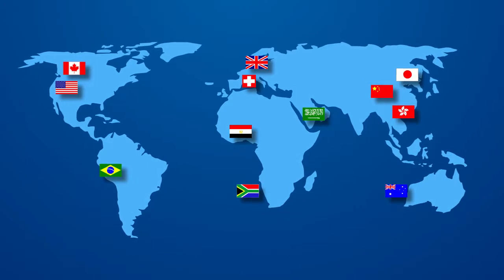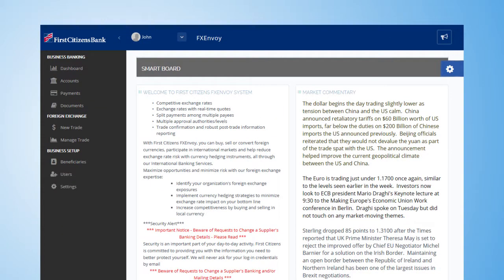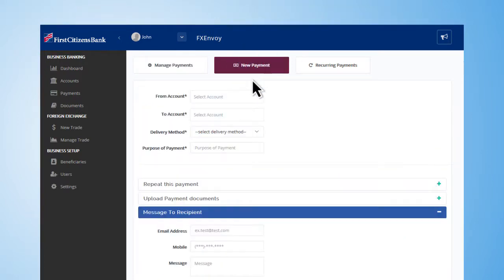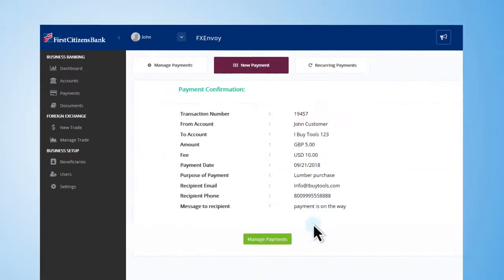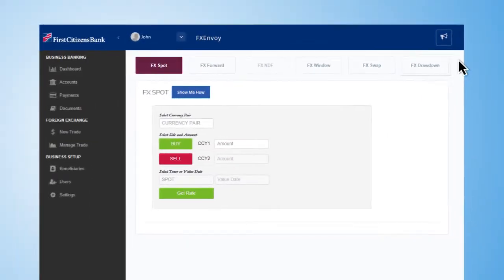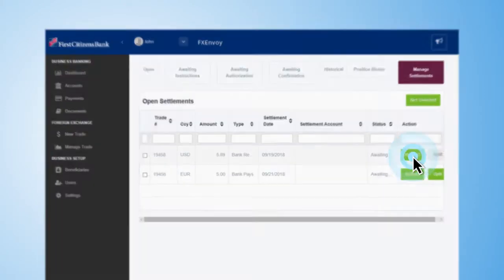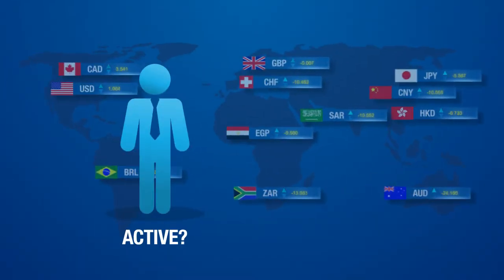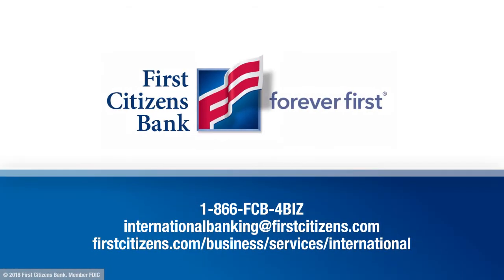First Citizens Bank | FXEnvoy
In under two minutes, we're explaining benefits like real-time payments in major and emerging market currencies with FXEnvoy from First Citizens Bank.